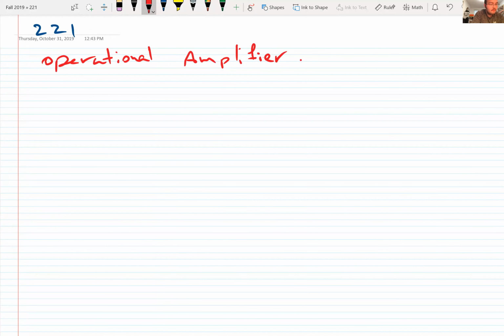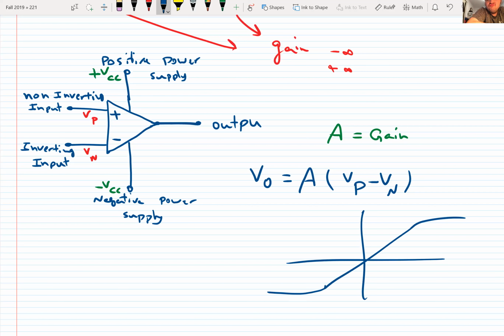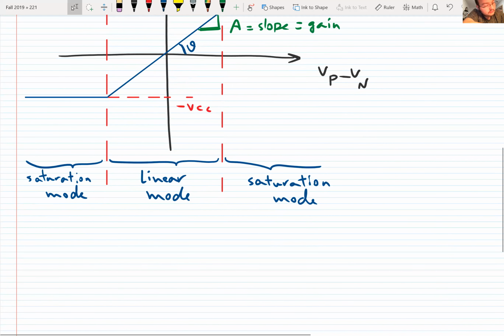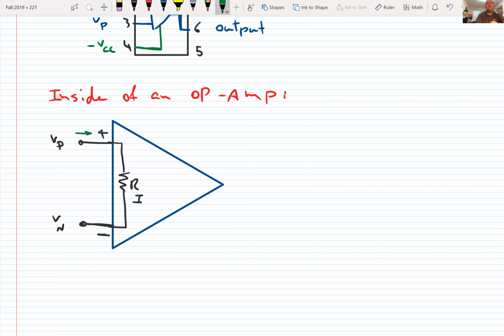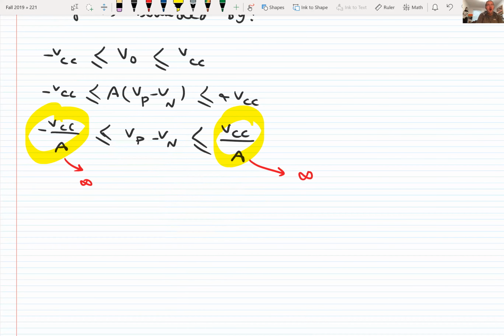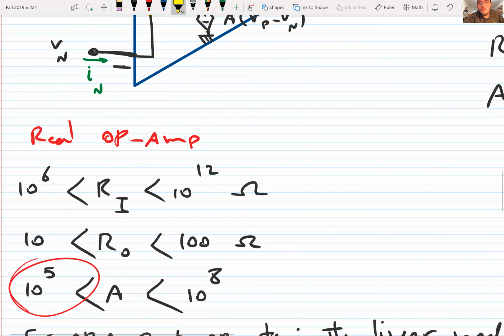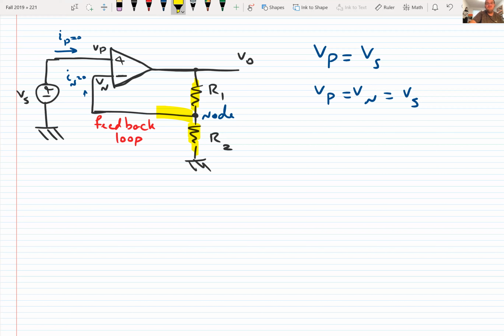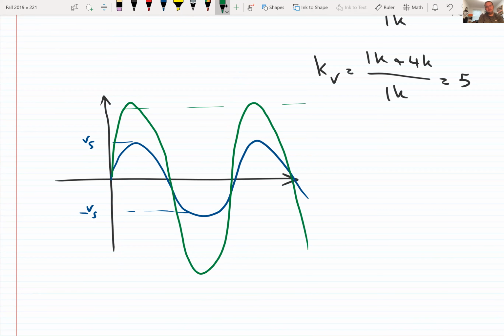15 - AC Electrical Circuits - OpAmp Review part 1 (timetag)